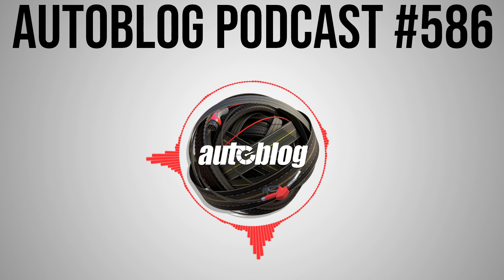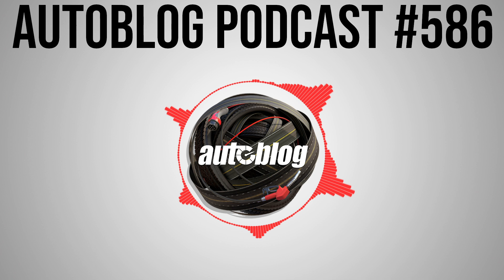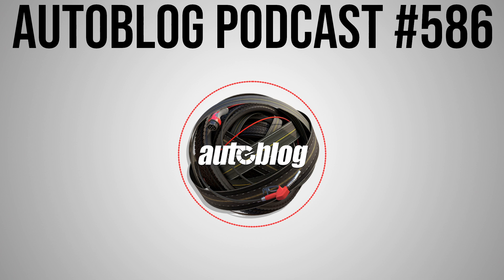Talking Land Rover Defender, Ford Bronco and GMC Jimmy | Autoblog Podcast #586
In this week's Autoblog Podcast, Editor-in-Chief Greg Migliore is joined by Road Test Editor Reese Counts and Associate Editor Joel Stocksdale. To kick things off, they talk about driving the Dodge Charger Scat Pack, BMW M5 Competition and Lexus LC 500. Then they offer up thoughts on the upcoming Land Rover Defender, a possible Ford Bronco engine leak, new GMC Jimmy rumors, Jeep Gladiator pricing, and Ford reintroducing the Puma nameplate. Finally, they help a Twitter friend choose an affordable electric vehicle.